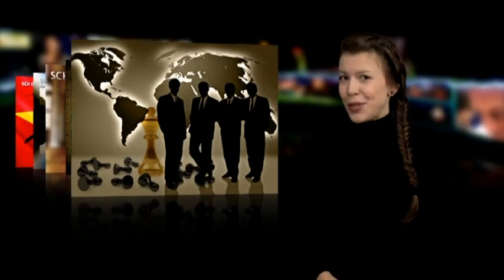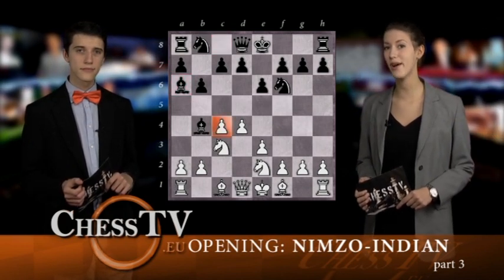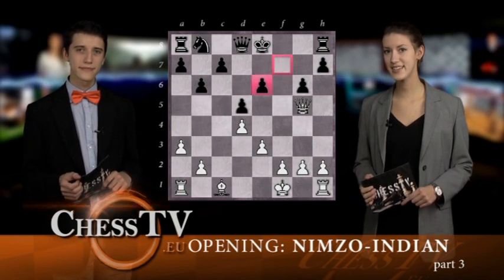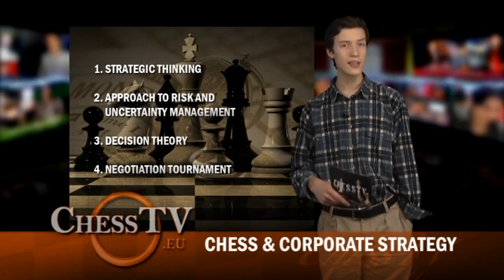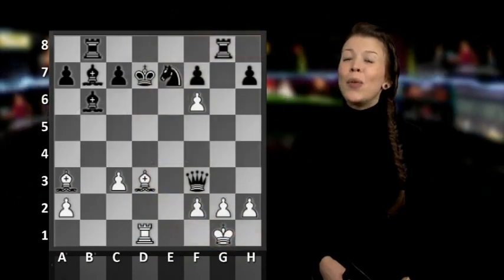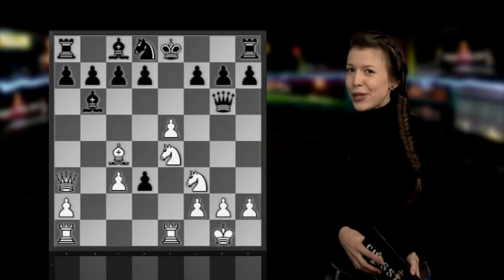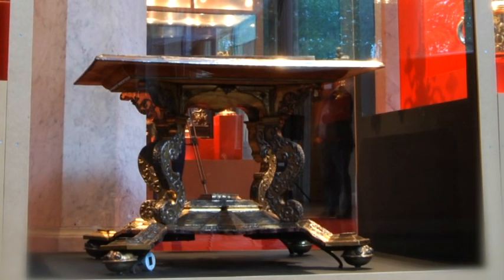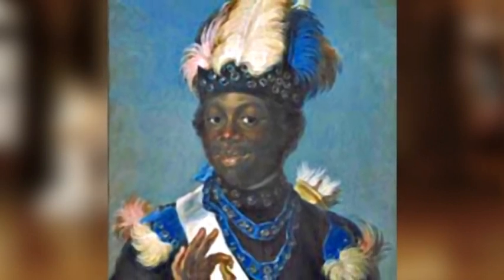ChessTV.eu # 353 - World Chess News - ENGLISH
ChessTV.eu - World Chess News

Chess TV has become very successful and has continued to gain popularity.

For the time being, ChessTV is aired on Open Channels in Stockholm, Norrköping, Skövde, Växjö, Uddevalla, Malmö, Örebro, Kumla, Hallsberg, Göteborg and Jönköping in Sweden